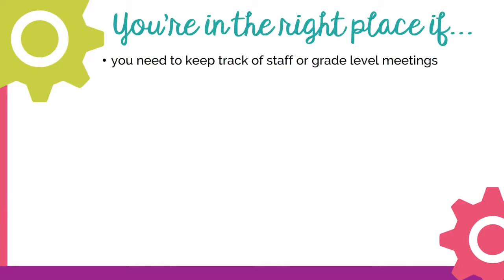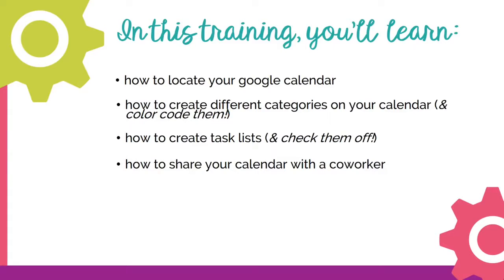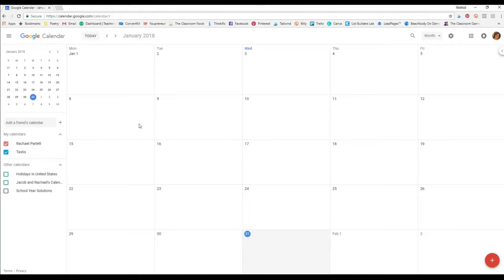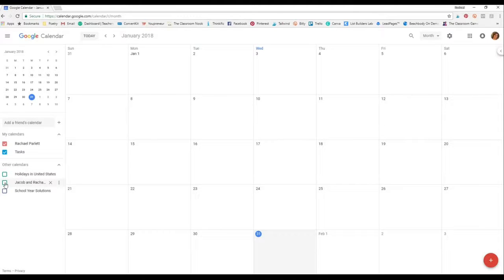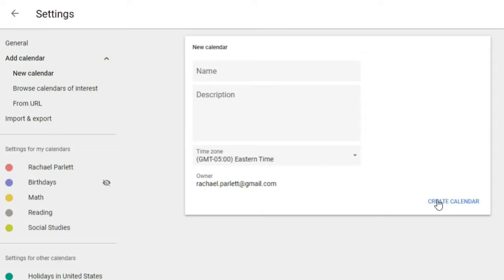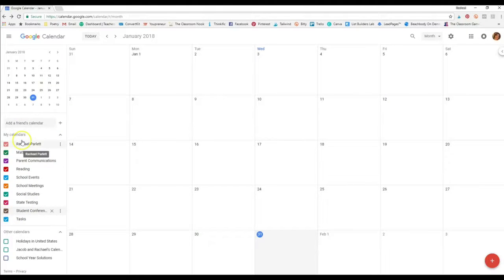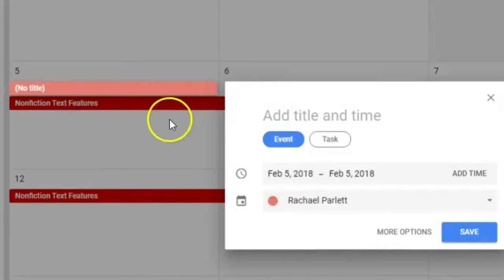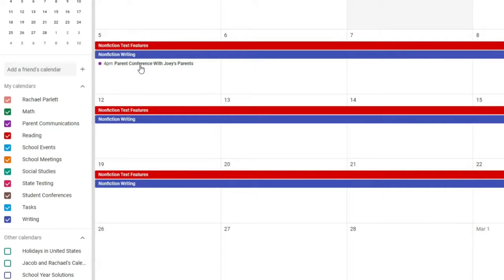How to Use Google Calendar for Teachers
Have you ever consider using Google Calendar for managing and organizing your teacher life?  This unexpected tool is PERFECT for lesson planning, keeping track of parent-teacher conferences, important school holidays, meetings and so much more!  Unlock the potential of Google Calendar in this step-by-step video tutorial!

Want more tips and ideas from The Classroom Nook?  Join our teacher community of 15,000 amazing teachers!  When you do, I'll be sure to share with you my best stuff, including access to our Member's Resource Library with nearly a hundred classroom resources: